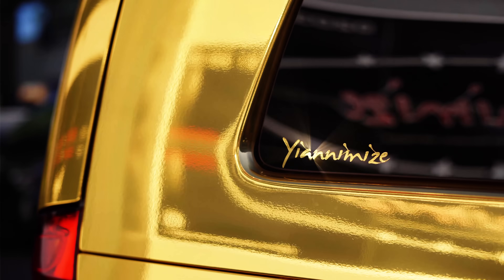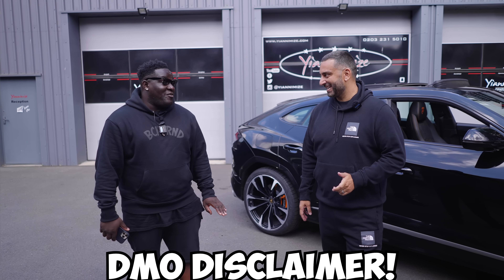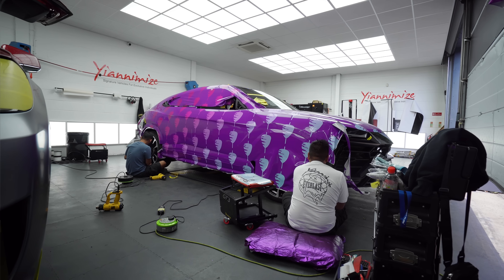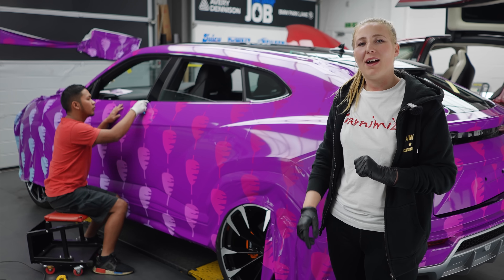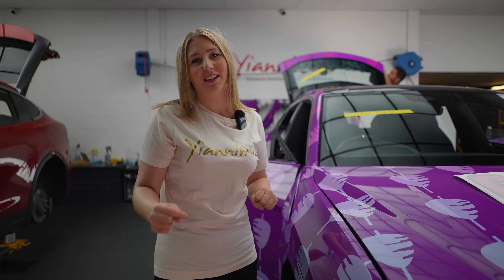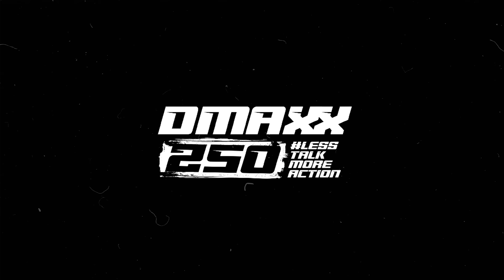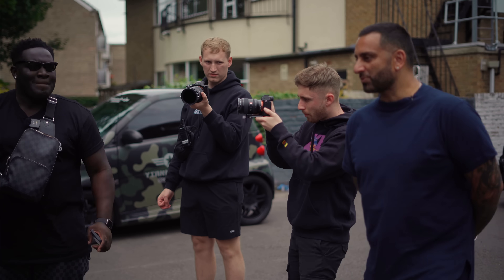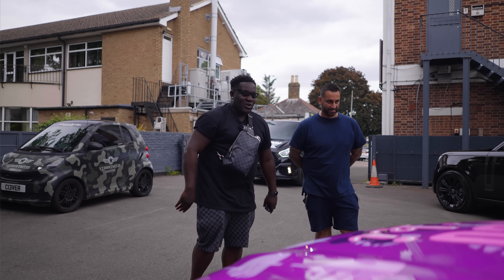GDK Put Kebabs On An Urus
The team are up against the clock as @dmodeejay  brings in an Urus belonging to owners of GDK (German Doner Kebab). We get some unique designs, to say the least, but purple kebabs on an Urus is definitely a first!